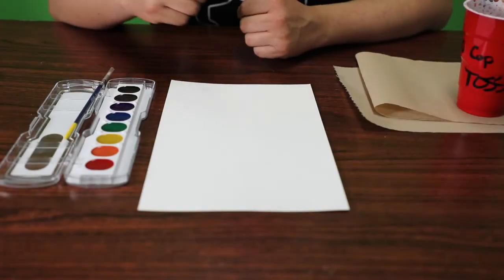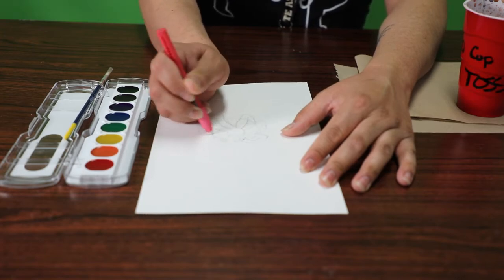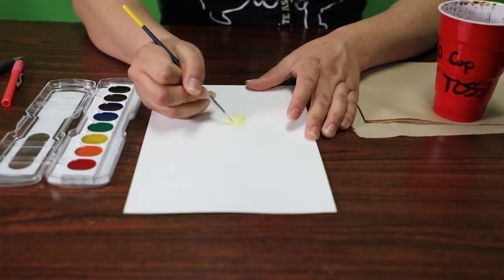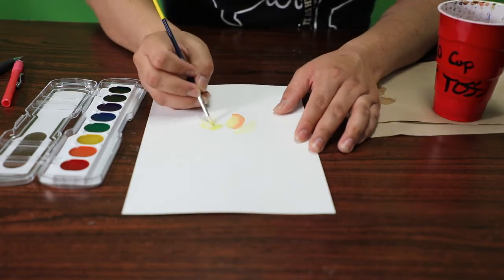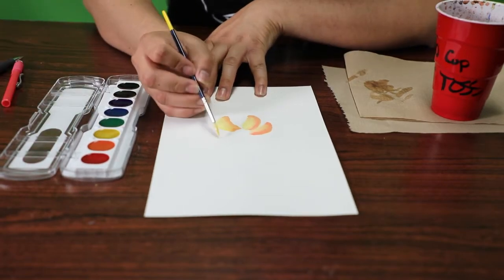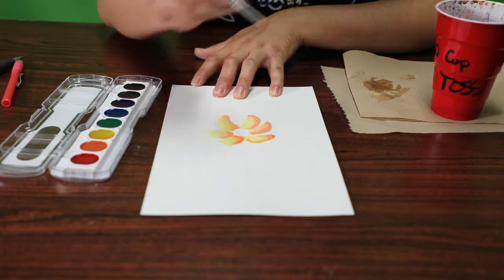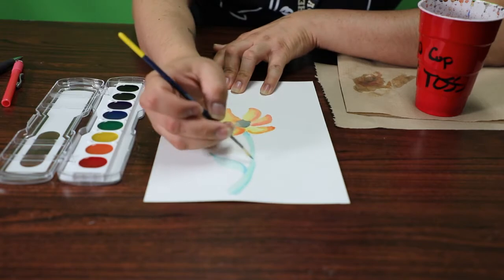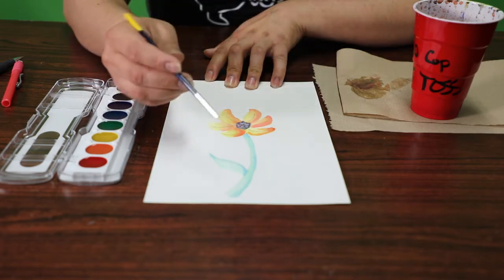Creative Corner - Watercolor Painting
Create your own art using various materials found around your home! These courses are geared towards individuals 14 years of age and older. Supply kits are available at OFPL on a first-come, first-serve basis and can be requested below.

Learn the basics of watercolor painting, techniques, and watch a demonstration on creating works of art.

Supplies Used
• Prang Washable Watercolor Paints (8 count)
• Arteza Real Brush Pens (48 count)
• Canson 140 lb. Watercolor Paper
• Mechanical Pencil
• Variety Erasers